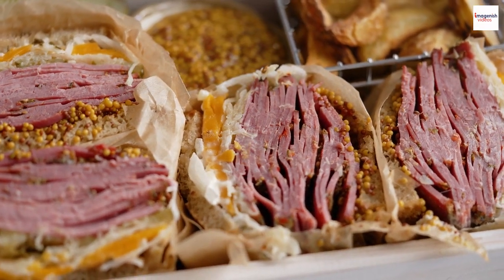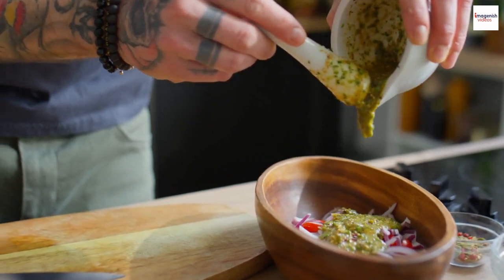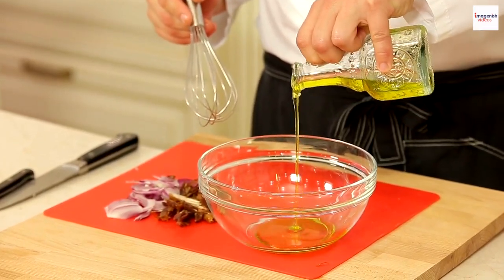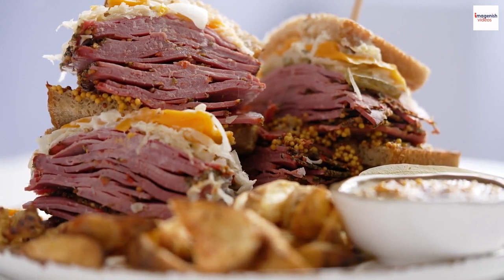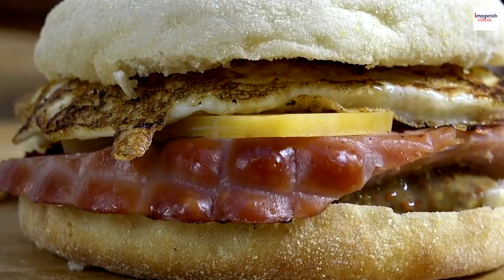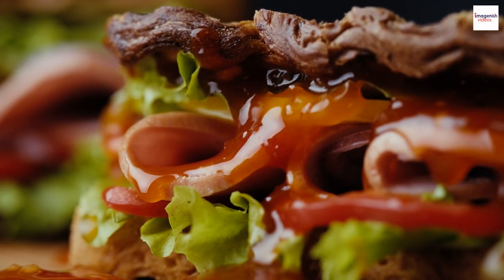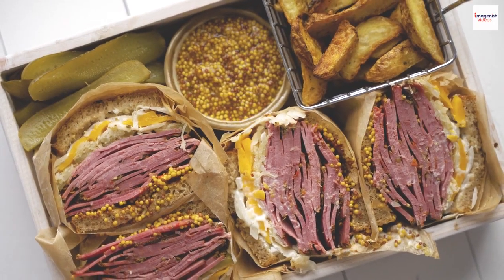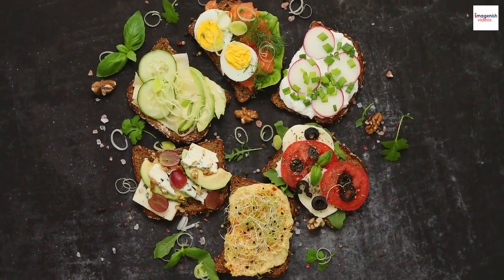"Reveling in the Reuben: The American Classic Sandwich"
The Reuben sandwich 🥪, an American culinary legend, is a harmonious blend of flavors and textures that tells a delicious story with every bite. With its mysterious origins, this classic sandwich has become a symbol of comfort and indulgence. Starring tender corned beef, tangy sauerkraut, creamy Thousand Island dressing, and Swiss cheese, it's a mouthwatering masterpiece. The choice of rye bread, often grilled to crispy perfection, adds a satisfying crunch.

Whether you prefer it hot or cold, the Reuben never disappoints. It's a sandwich with a versatile heart, offering endless variations for every palate. From pastrami to turkey, the Reuben has spawned delightful spin-offs like the 'Rachel.' It's the sandwich that bridges generations, offering a comforting taste of nostalgia and warmth.

National Reuben Sandwich Day on March 14th is a yearly celebration of this iconic dish. It's the perfect occasion to revel in its savory glory. The Reuben's influence extends far beyond delis; it's found in food trucks, gourmet restaurants, and even food challenges. As you savor each bite of the Reuben, you're partaking in a culinary tradition that continues to inspire and captivate taste buds worldwide. 🥪😋